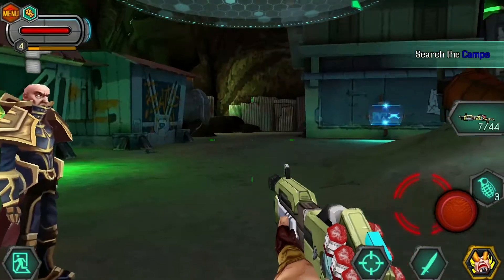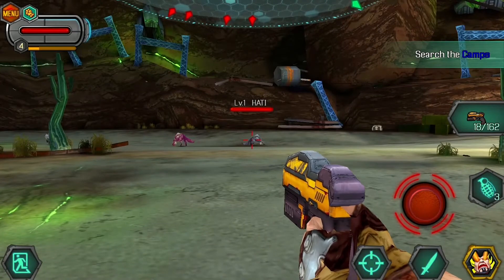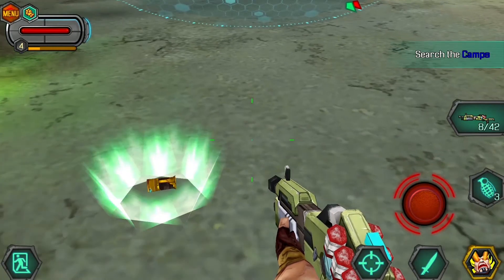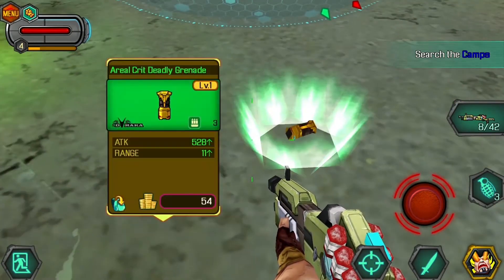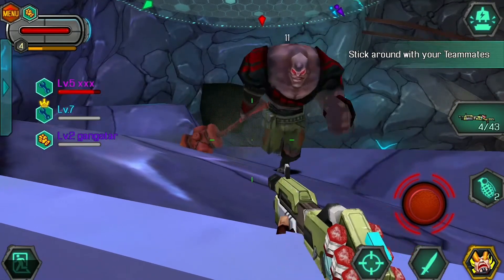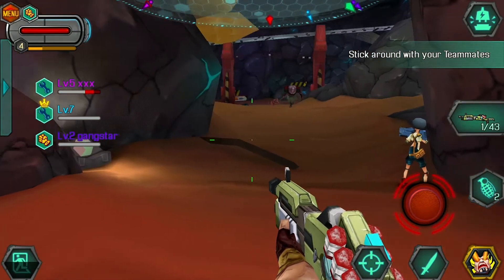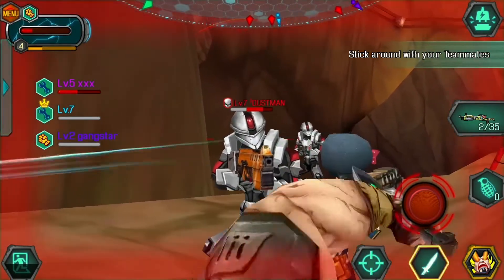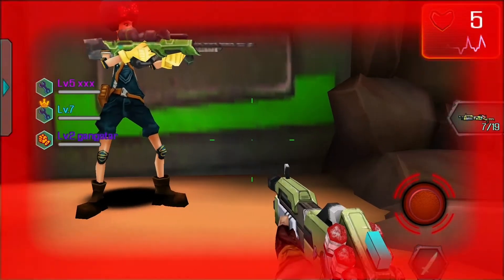Bounty Hunter: Black Dawn Android Borderlands meets Rage on your Smartphone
Bounty Hunter: Black Dawn Android is basically Borderlands meets Rage on your Smartphone and it's so well done you are going to want to snap up this title immediately.

As well as a single player game also for your pleasure is 4v4 or 1v1 PVP and also 4 player co-op!

You have to complete missions for the town's folk, loot new guns, ammo, health and power-ups. The graphics are top notch and really riff off Borderlands, it's great to see a game with so much depth and features packed in.

Bounty Hunter: Black Dawn is a great game and you really should check it out, the co-op game play makes this a must have in your circle of friends.

The Androidizen